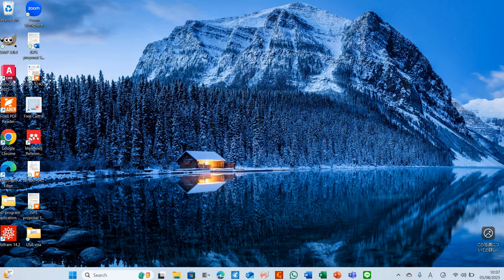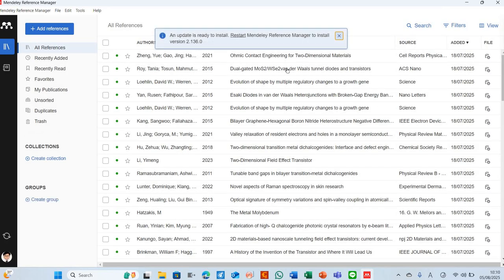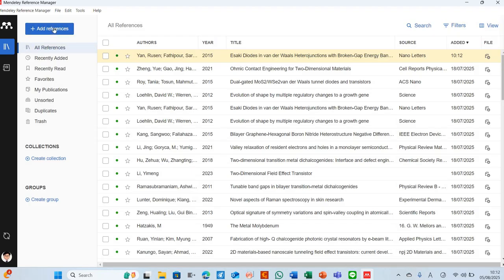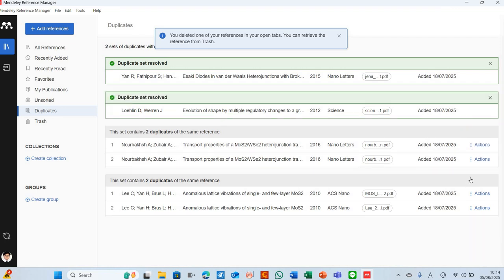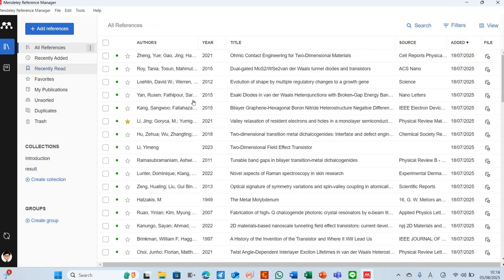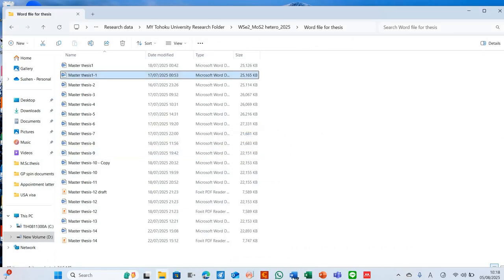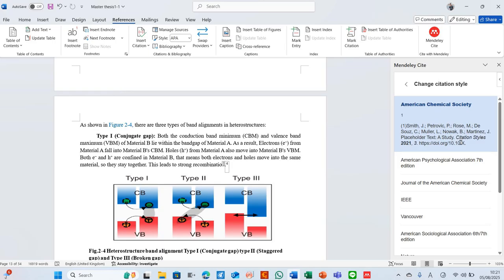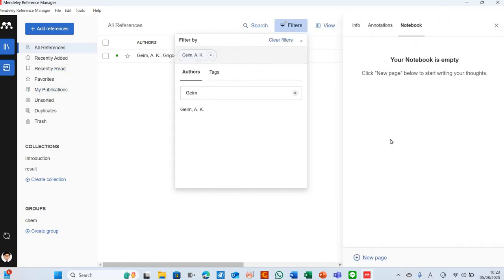How to use Mendeley reference manager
Learn how to use Mendeley Reference Manager to organize, cite, and manage your research papers efficiently.
In this beginner-friendly tutorial, I’ll walk you through the basics of installing Mendeley, adding references, generating citations, and more. Perfect for students, researchers, and academics!